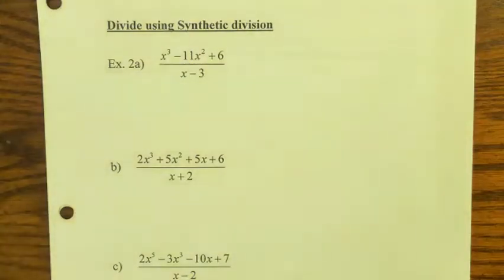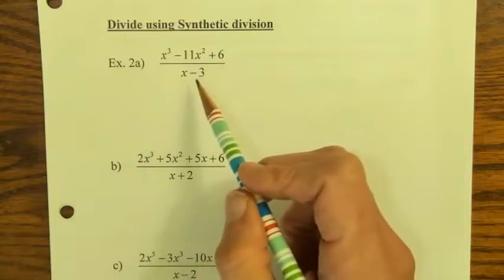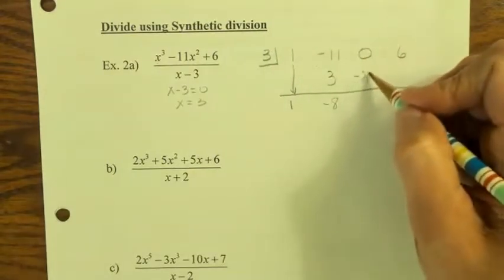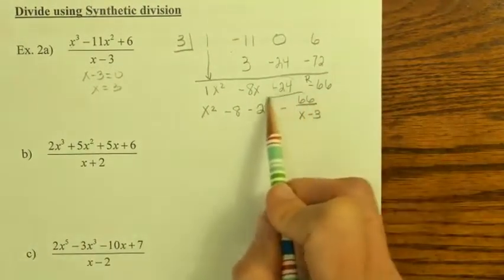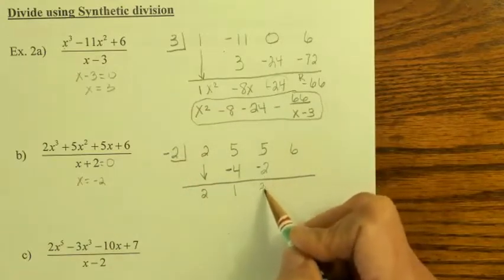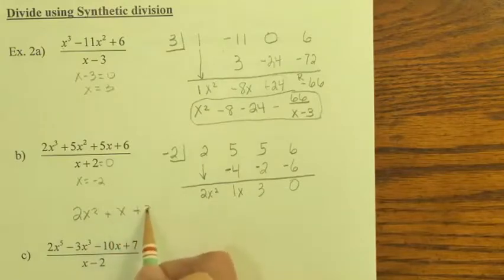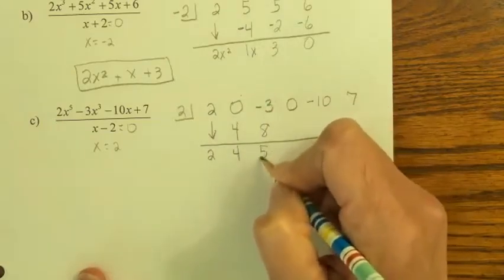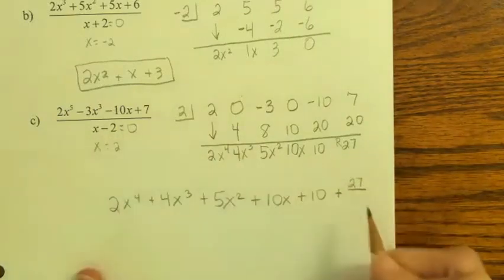CP Pre Calculus Section 2.3 Part 2 Synthetic Division